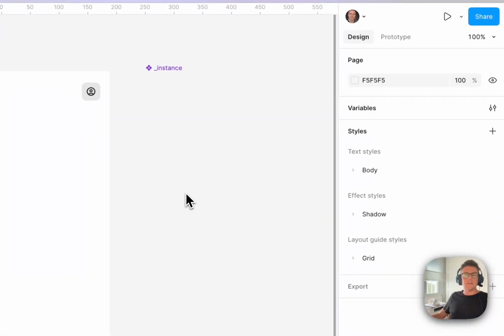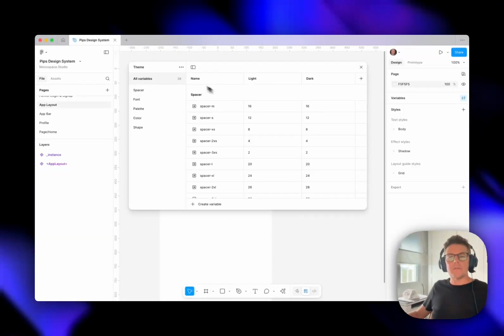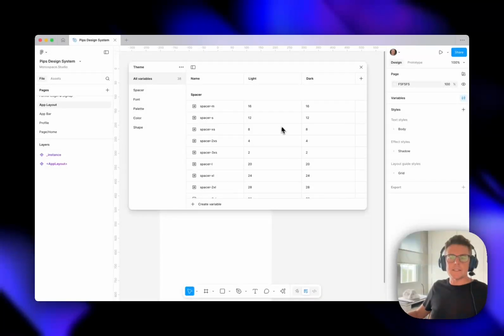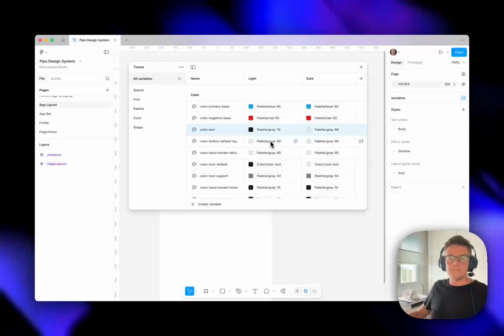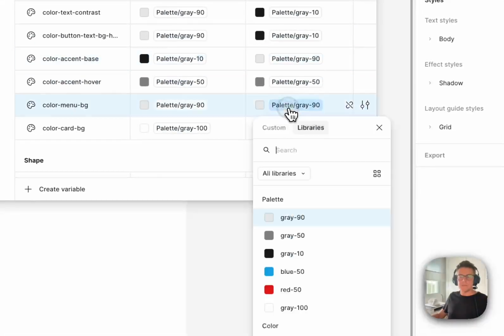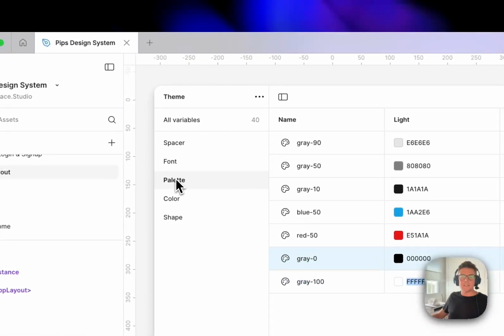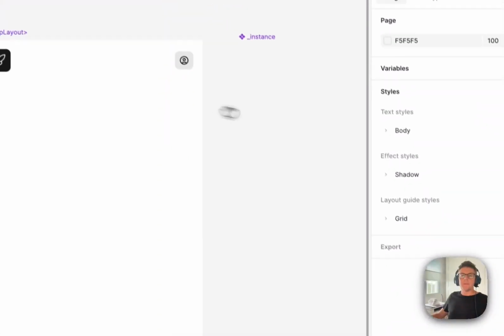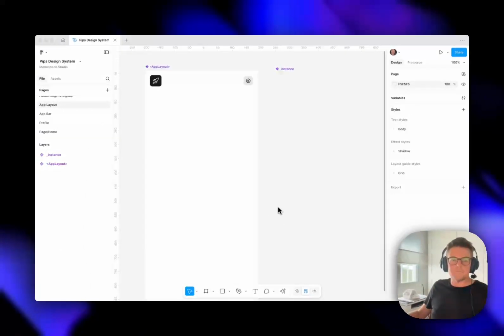How to Build Light & Dark Mode in Figma with Tokens | PIPS Design System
In this quick tutorial, we’ll show you how to use Figma’s new Mode feature to build a flexible Light & Dark theme system — all using tokens. You’ll learn how to assign colors to multiple modes, test your UI instantly, and prep your design system for production.

🔑 What You’ll Learn:
 • The fastest way to create a theme switch in Figma
 • How to structure your tokens for light/dark design
 • Tips for real-world usage in dashboards and apps
 • A clean, scalable method for theme support

Whether you’re designing a SaaS app, mobile UI, or website, this is a must-have skill for modern UI systems.